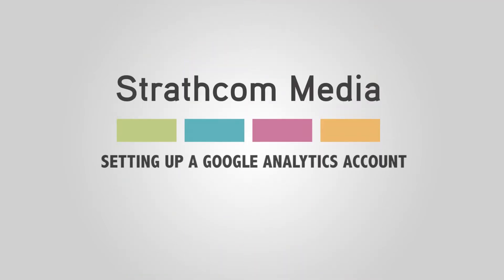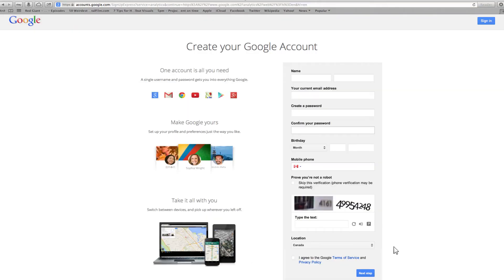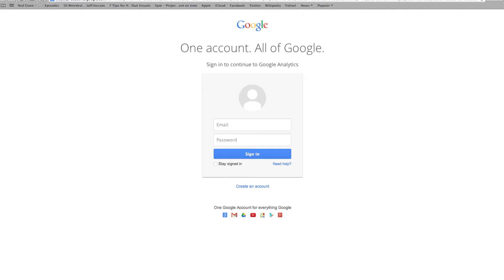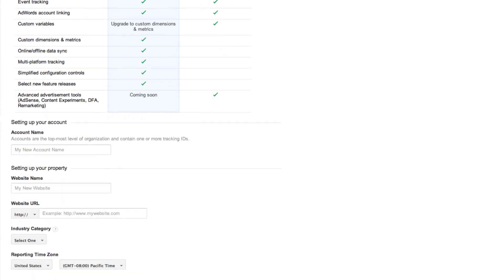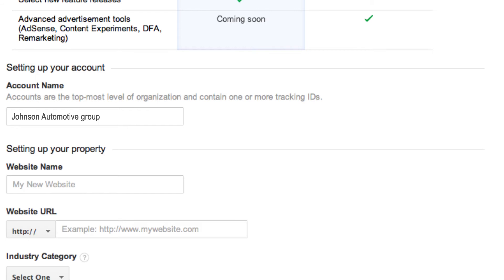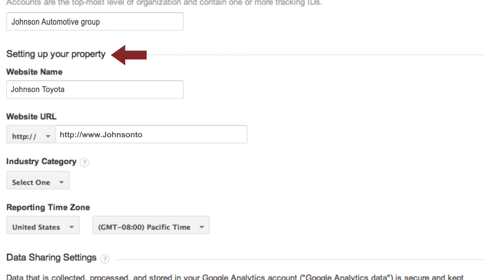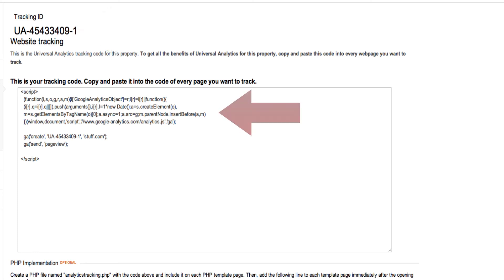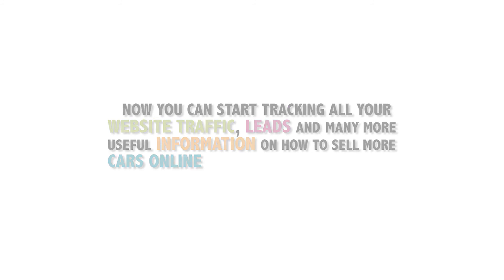How to set up Google Analytics for your car dealer website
Learn how to set up a Google Analytics account to track your online leads for your car dealership website. Google Analytics can track how many visits your website receives, how many leads it gets & a lot more to help you sell more cars online. Contact Strathcom Media for more information on setting up an analytics account.